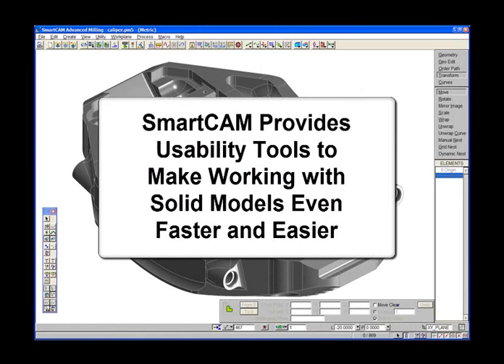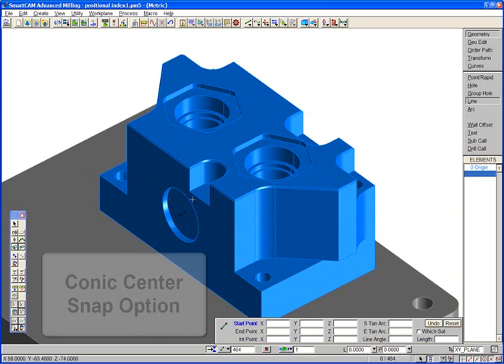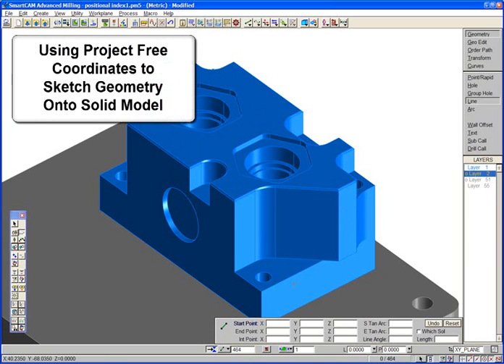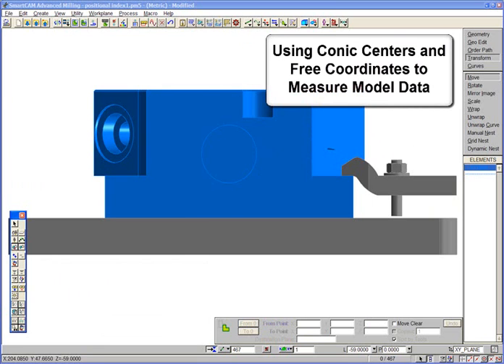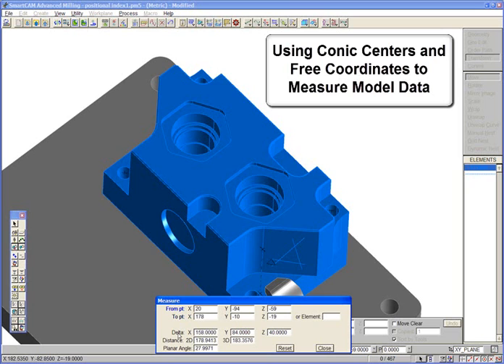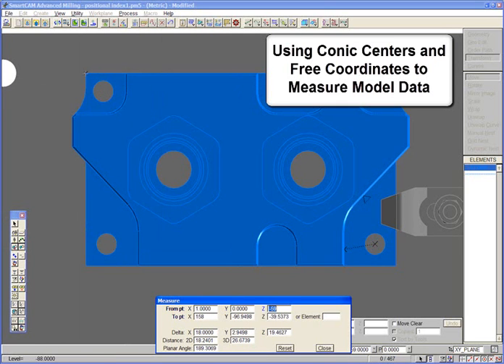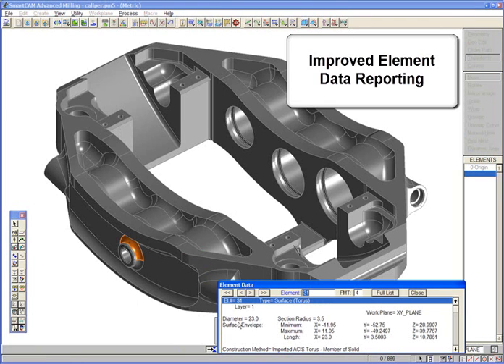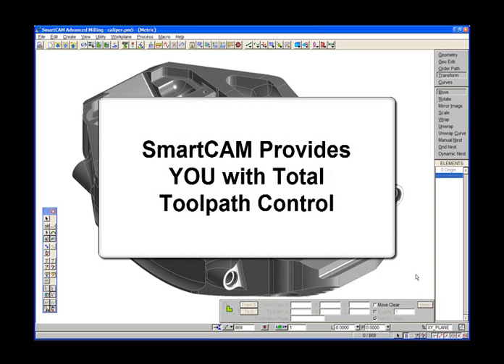Solid Model Interrogation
This video demondstates how SmartCAM provides a variety of functionality to make it even easier to position geometry, tooling and fixturing and to interrogate model dimensions in 3D space. Recorded in V16.